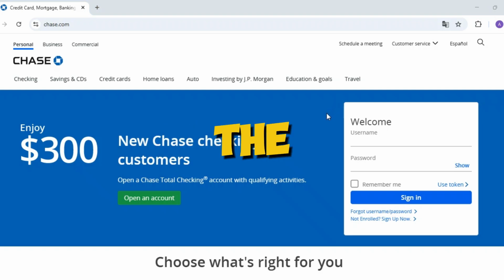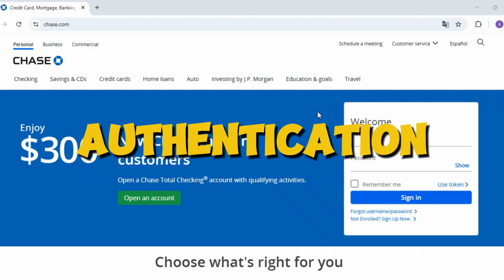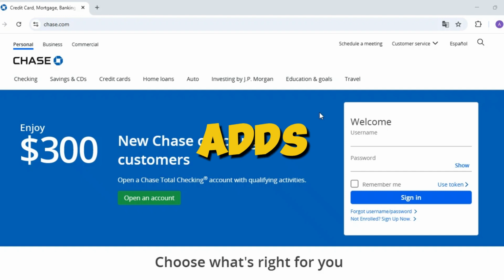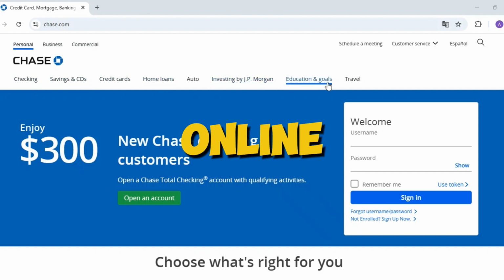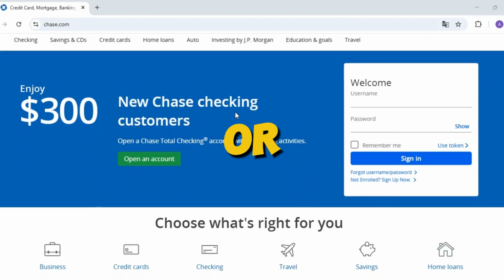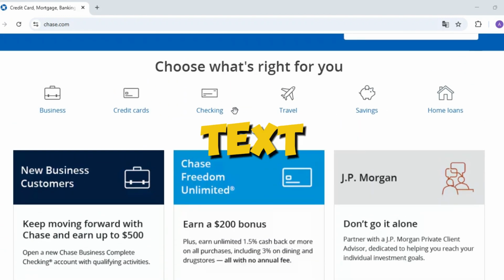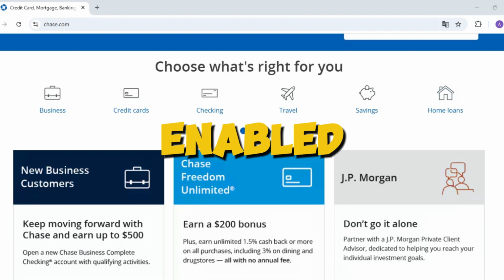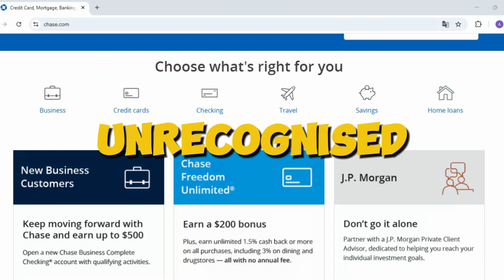How to Set Up Two Factor Authentication for Chase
Welcome back to Guide with Samuel! In this tutorial, you’ll learn how to enable two-factor authentication (2FA) on your Chase account for added security.

This guide is perfect for Chase customers, online banking users, and anyone who wants to protect their account from fraud or unauthorized access. You’ll see step-by-step how to log in, navigate security settings, activate 2FA, and choose your preferred verification method.

By following this tutorial, you can strengthen account security, prevent unauthorized transactions, and confidently manage your Chase account online. Setting up 2FA has never been easier.